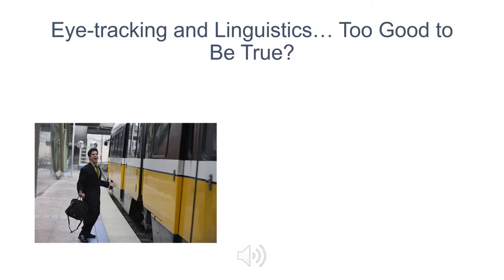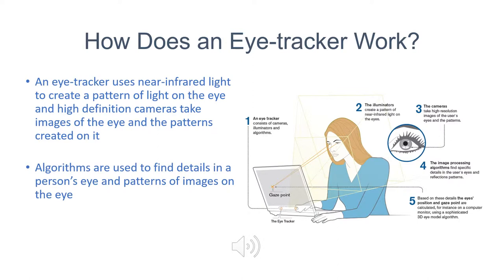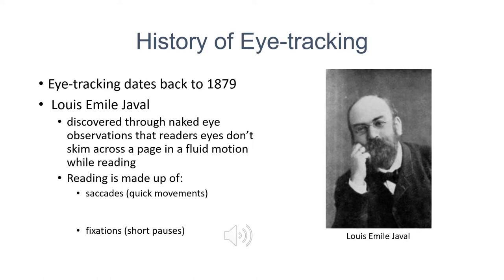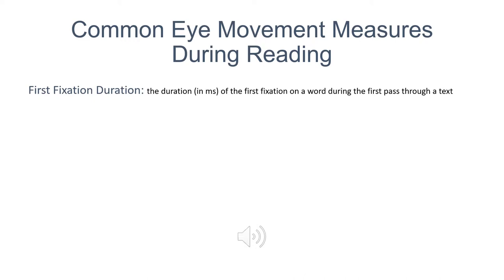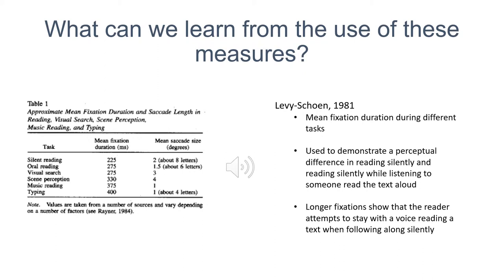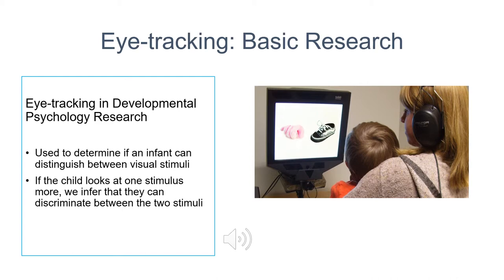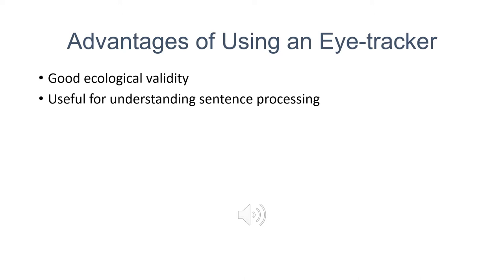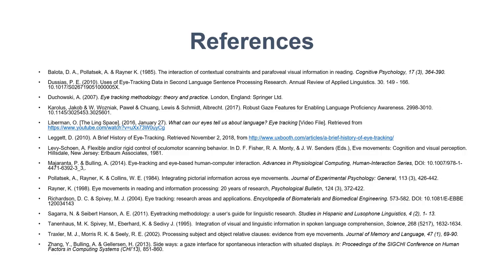Introduction to Eye-Tracking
A student developed introduction to eye-tracking